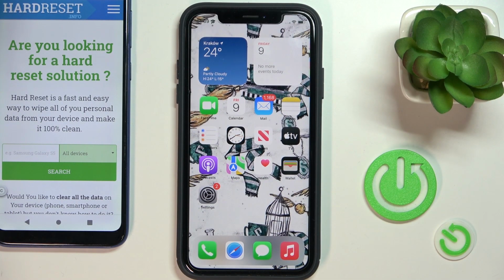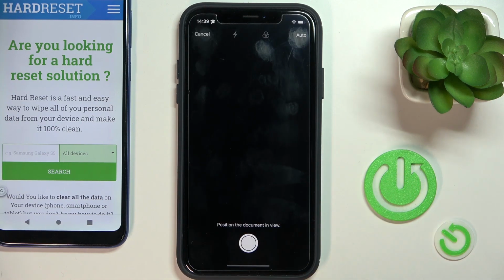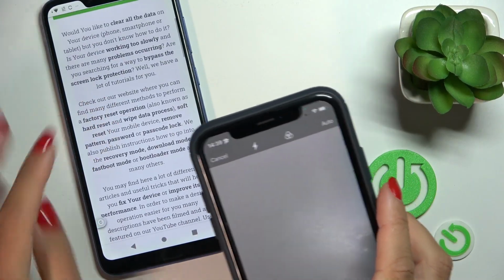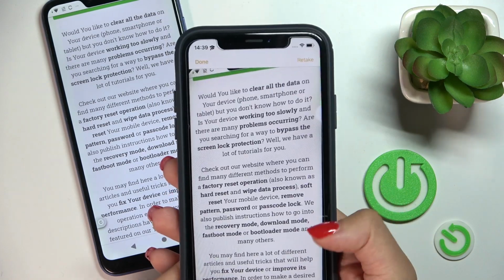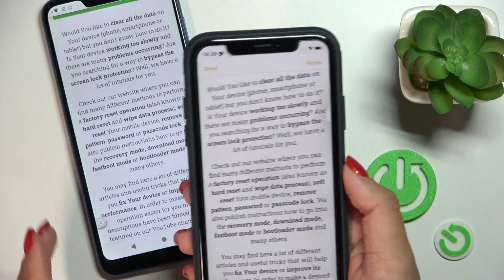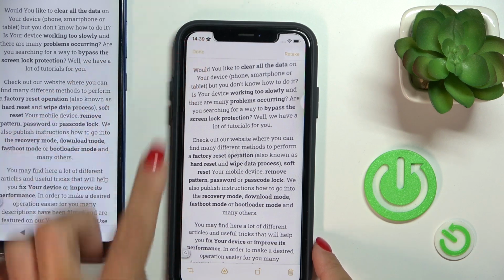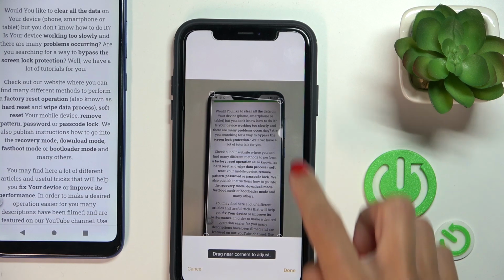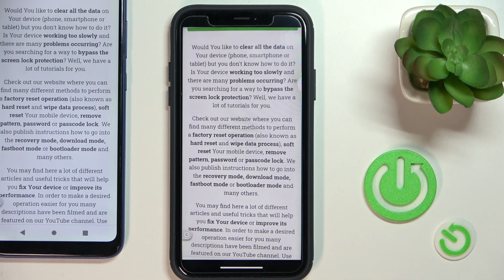How to Scan Documents with iPhone? | iOS HIDDEN DOCUMENT SCANNER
Don't worry the next time someone asks you to scan a document - just grab your iPhone. The following tips will help you understand how to use the hidden scanner and where to find it.